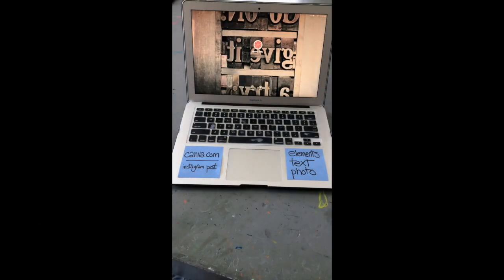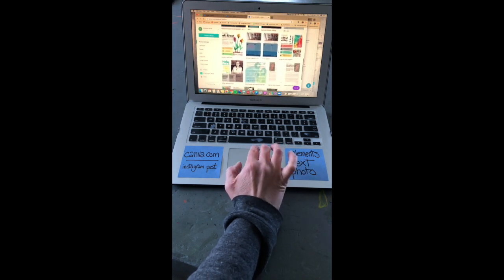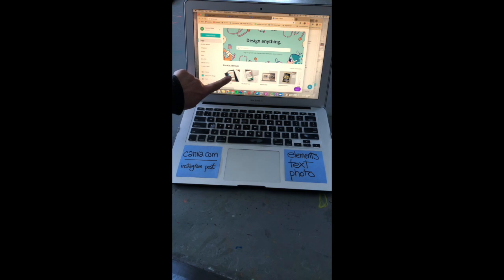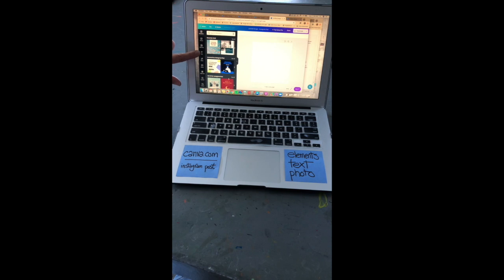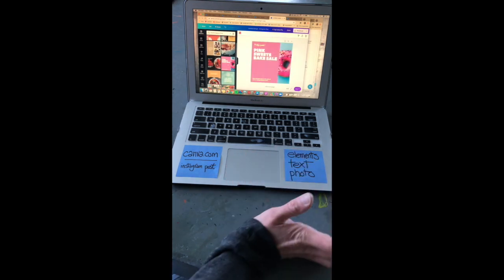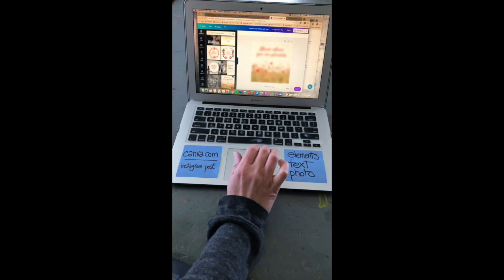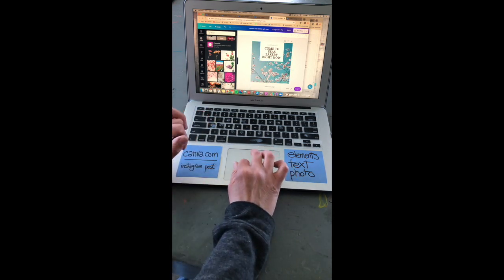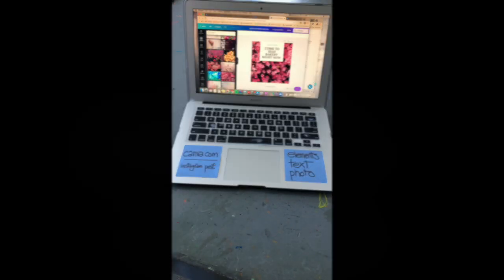part 1: 6-12 Canva.com Intro.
This video is about part 1: 6-12 Canva.com Intro.